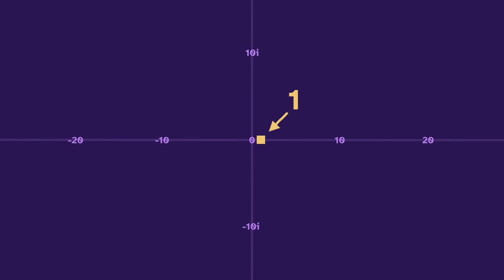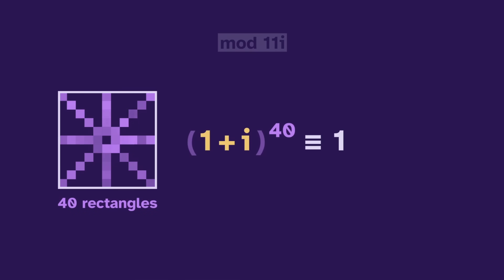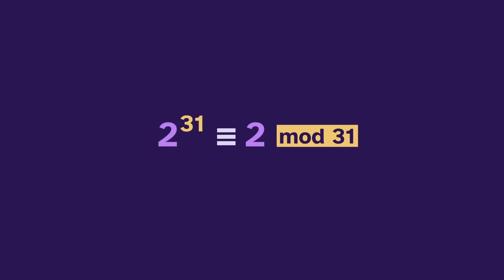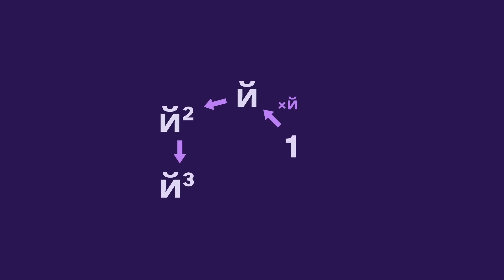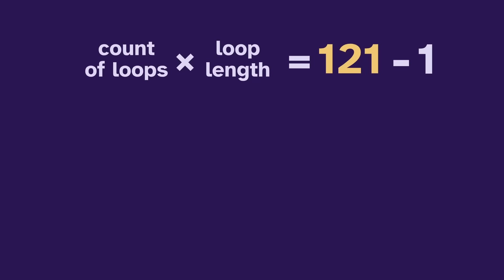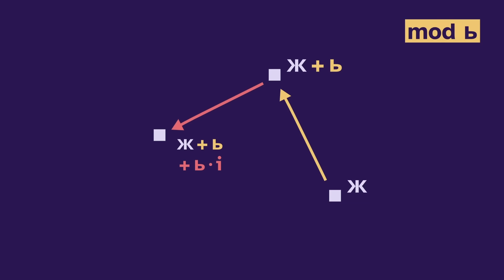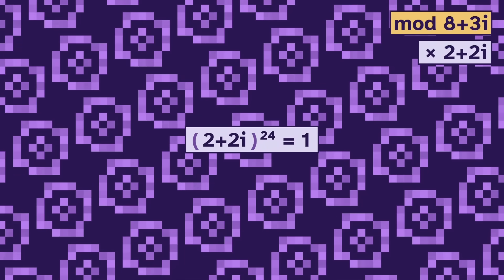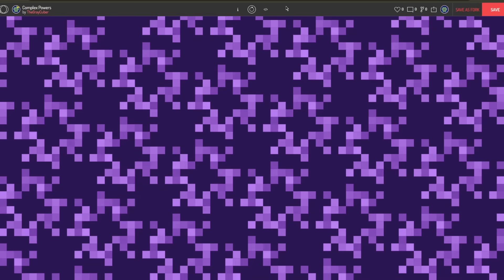The Patterns of Complex Powers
Fermat's Theorem can be applied to complex numbers! In this video we look at the details of the theorem, and watch the interesting patterns that these modular complex powers create.